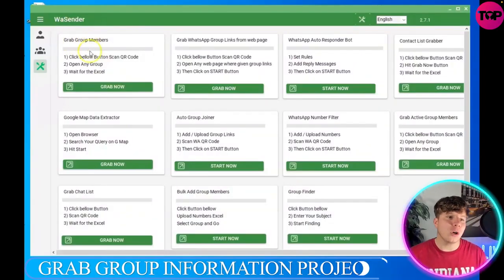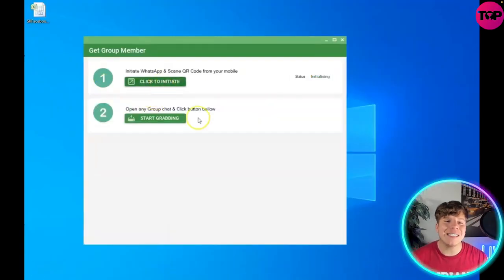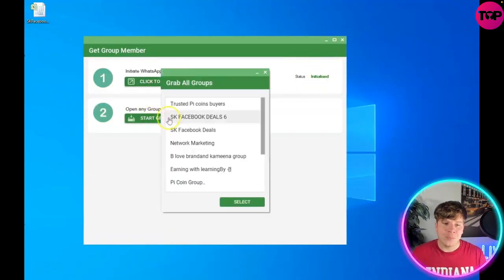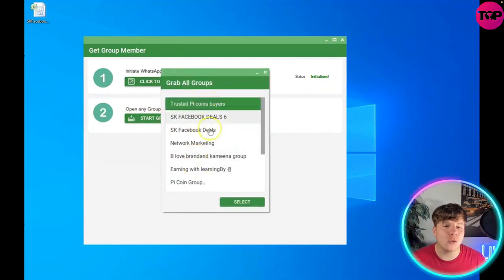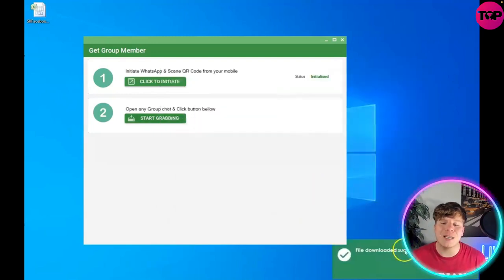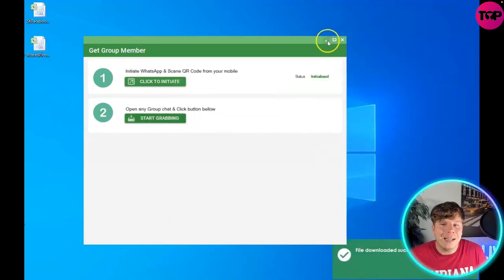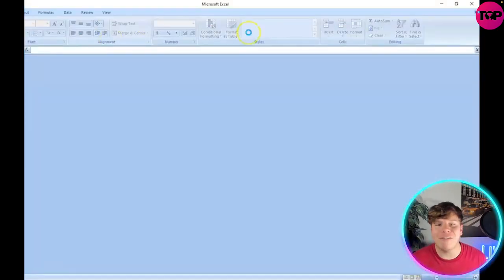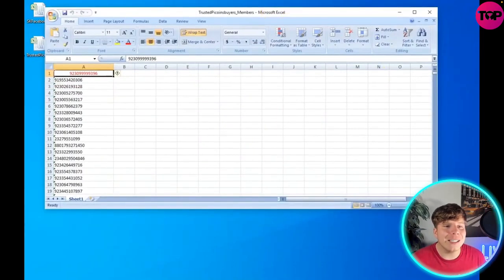Whatsapp Marketing Tool 🔥 What is the best Whatsapp Grab Group Members Tool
Whatsapp Grab Group Members | Whatsapp Data Extractor

To use WhatsApp Wawpro, users need to first download and install the software on their computer. Once installed, they need to connect their WhatsApp account to the software by scanning a QR code. The software will then access the user's WhatsApp messages and extract the location data from them.

WhatsApp Wawpro uses advanced algorithms to extract location data from WhatsApp messages accurately. It can extract location data from both individual and group chats and display them on Google Maps. Users can also filter the data by date range, location, and chat type, making it easy to find the information they need.

One of the key features of WhatsApp Wawpro is its ability to display location data on Google Maps. This makes it easy for users to visualize the location data and get a better understanding of where their employees, customers, or friends are located. The software can display location data as markers on the map, and users can click on each marker to view more details about the location.

WhatsApp Wawpro is a software tool that allows users to extract location data from WhatsApp messages and display them on Google Maps. It is a powerful tool for businesses and individuals who need to track the location of their employees, customers, or friends.

Another useful feature of WhatsApp G Map Data Extractor is its ability to export location data to various formats, including Excel, CSV, and KML. This enables users to analyze the data further and use it in other software applications.

Overall, WhatsApp Wawpro is a powerful software tool for businesses and individuals who need to track the location of their employees, customers, or friends. Its advanced algorithms enable it to extract location data accurately from WhatsApp messages, and its integration with Google Maps makes it easy to visualize the data. Its export capabilities also make it a flexible tool for further analysis and use in other software applications.

I hope you find value in our Whatsapp Grab Group Members Video.

⏰Timestamps⏰

00:00 Whatsapp Grab Group Members Project Introduction
00:08 Whatsapp Grab Group Members Project
01:14 Whatsapp Grab Group Members Project Summary
01:24 Whatsapp Grab Group Members Project Outro